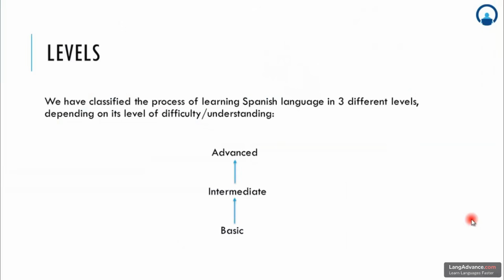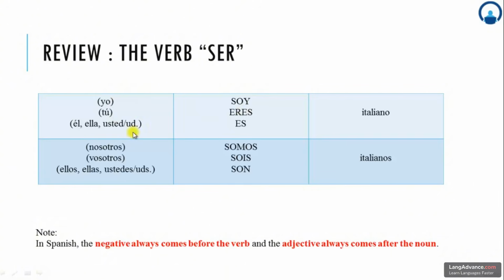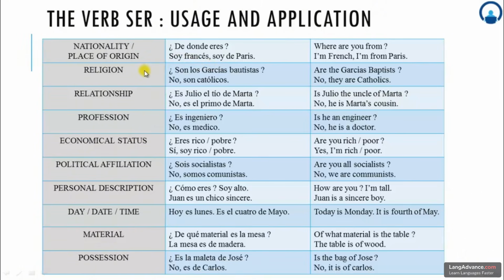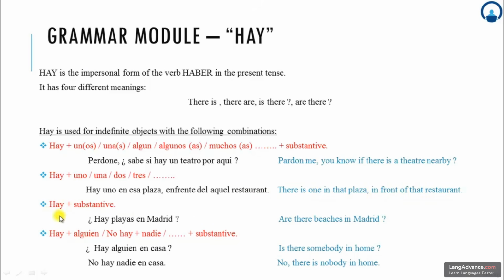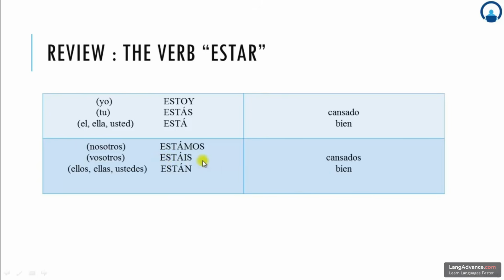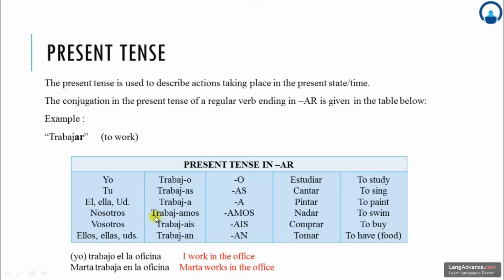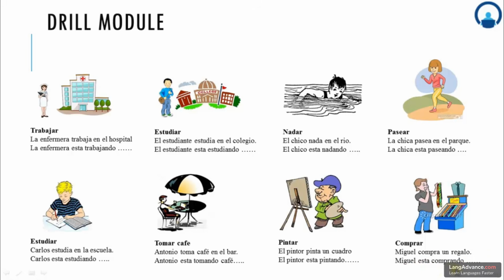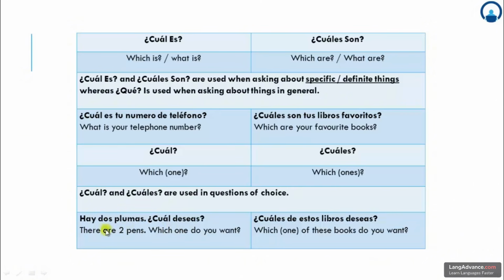Master Spanish Step by Step – Complete Beginner to Advanced Course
This video offers essential spanish lessons for anyone looking to begin their language learning journey. We focus on practical spanish verbs, specifically covering the 'estar conjugation' and 'present tense' forms. Additionally, we provide a beginner spanish approach to help you learn spanish effectively, including an explanation of 'demonstrative speech' and how to use 'adjective' correctly. Dive in and start your adventure today!

🇪🇸 Learn Spanish FAST — Start Speaking Today!

🔥 Start Learning Spanish Today — Fast, Simple, Effective.